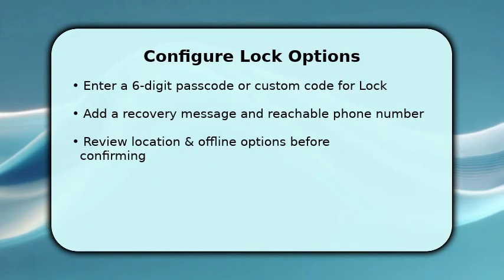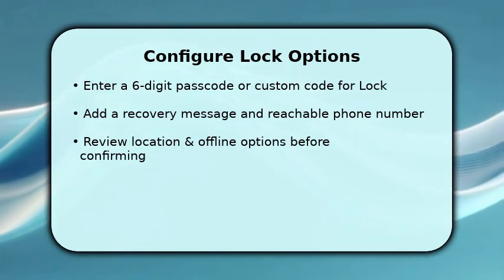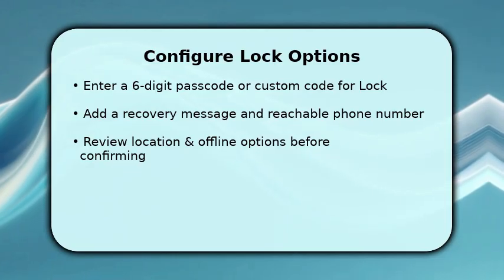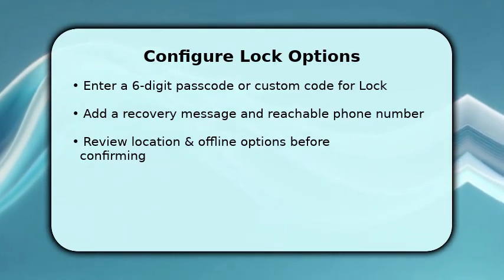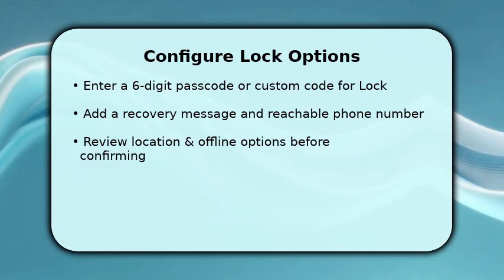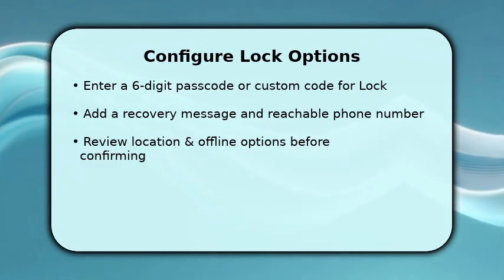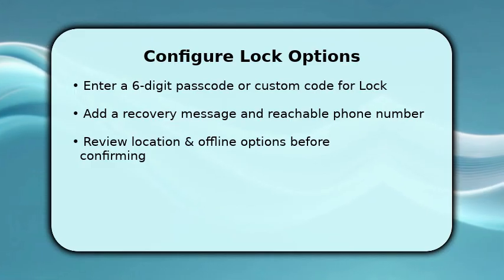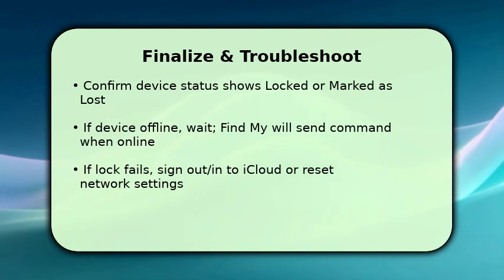How to Use Remote Lock in Find My Device (easy Method)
Learn the straightforward steps to activate and use your device's remote lock feature through Find My Device. This guide is perfect for anyone looking to secure their lost or stolen smartphone quickly.